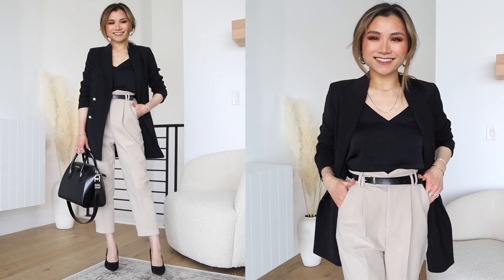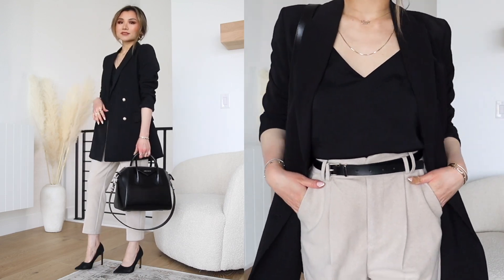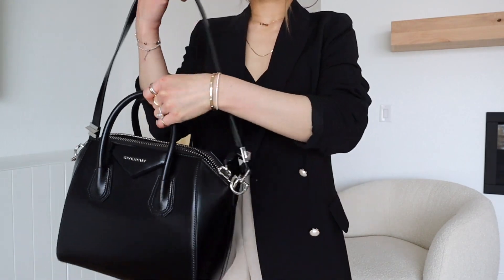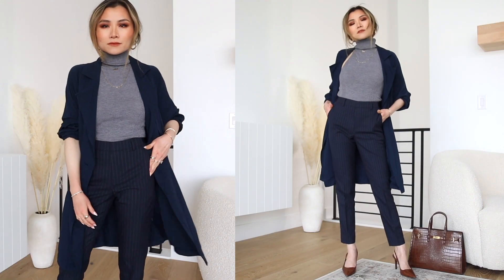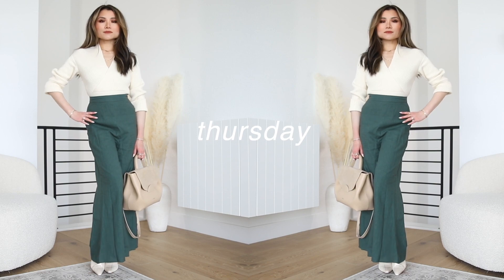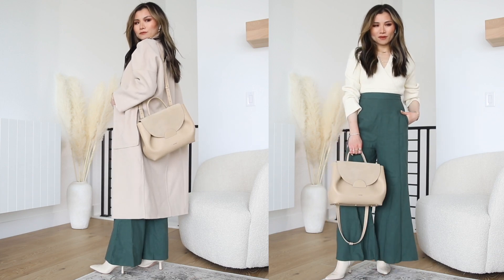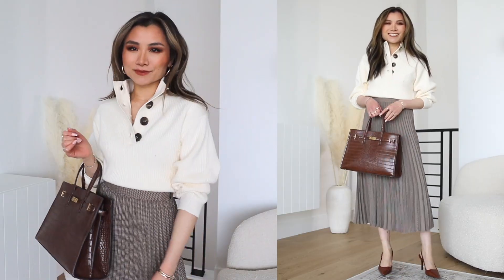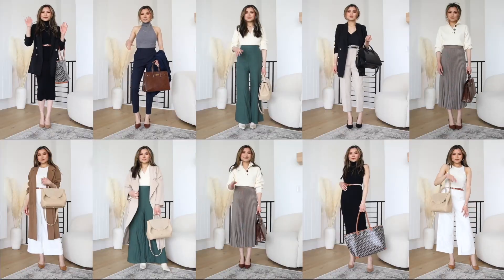WINTER to SPRING WORK OUTFIT IDEAS 💼 | transitional spring work outfits of the week | Miss Louie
⊳⊳⊳ CLICK OPEN FOR OUTFIT DETAILS ⊲⊲⊲
sharing 6 work wear outfit ideas for the winter to spring transitional weather 💼
- INFO  -
MY SIZE ➥ 5’2” |  105lbs  |  24, 00 bottoms  |  32C, XS-S tops

-  TODAY'S OUTFITS  -
1 | M O N D A Y

3 | W E D N E S D A Y
• navy pinstripe smart ankle pants [very old uniqlo, here are latest options] OR THESE & matching pencil skirt

4 | T H U R S D A Y

6 | E X T R A
• black turtleneck sweater dress (mine is sold out, similar) (full sleeve option)